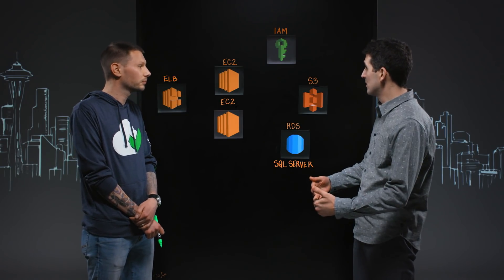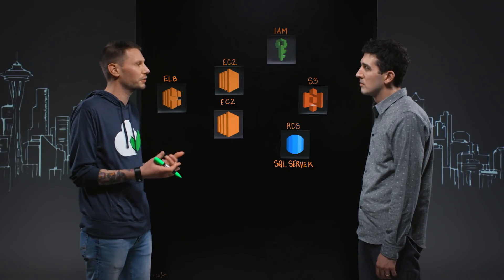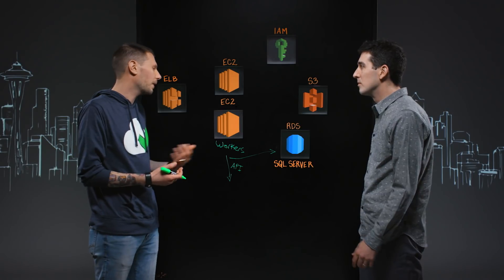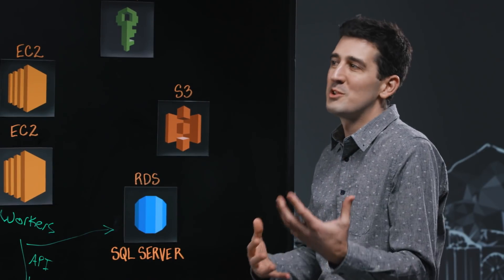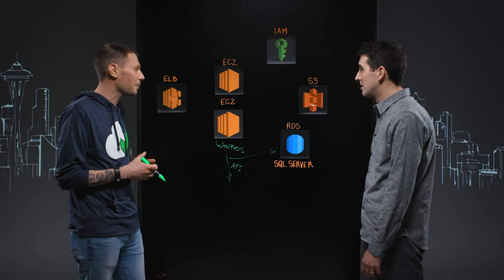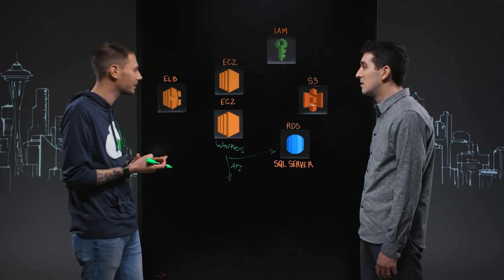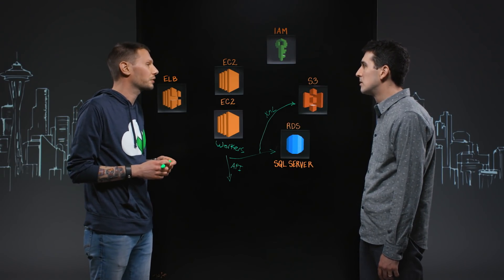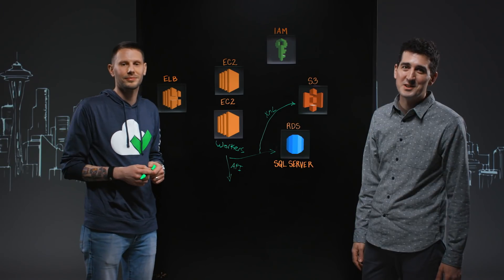CloudCheckr: Flexible and Scalable Windows and SQL Server-Based Solution on AWS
On the next This Is My Architecture Bob from CloudCheckr explains how they built a flexible, scalable solution on AWS that leverages Windows Server on EC2, RDS for SQL Server, IAM, and S3. Their cloud management platform enables enterprises and service providers to save money, reduce risk, and ensure governance at scale with 500+ best practice checks covering cost management, right-sizing, security & compliance, and more. You'll see how they run SQL Server at scale on Amazon RDS -- over 300 instances, with over 550 TB of allocated storage and over 30k active daily DB connections! You'll also learn how IAM cross-account roles and fine-grained permissions to enhance security and give customers control over what data they share.

- Host: Matt Yanchyshyn, Global Tech Lead, AWS Partner Program
- Customer: Bob Pease, Director of Development, CloudCheckr